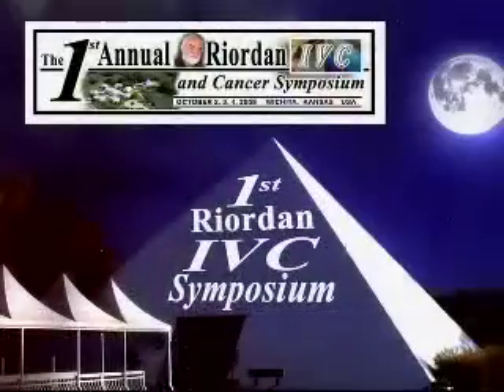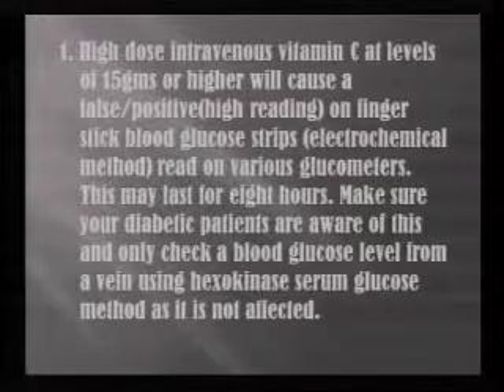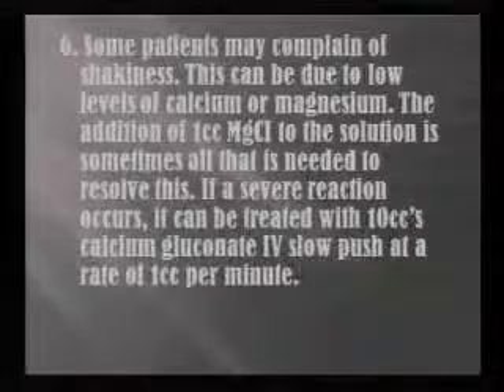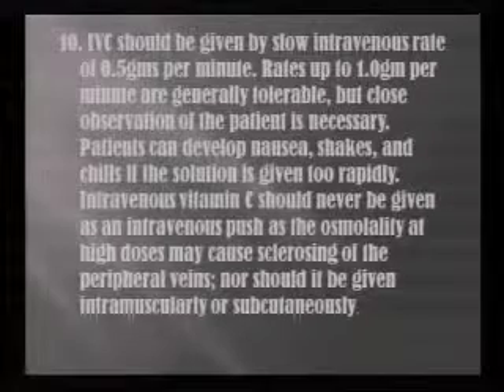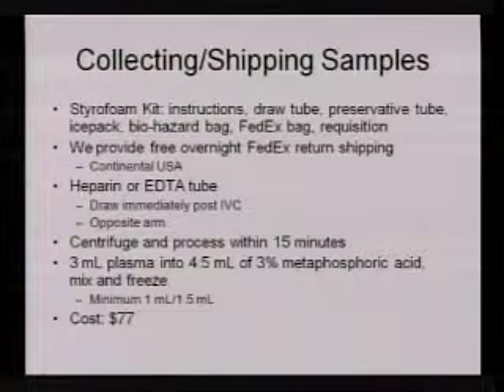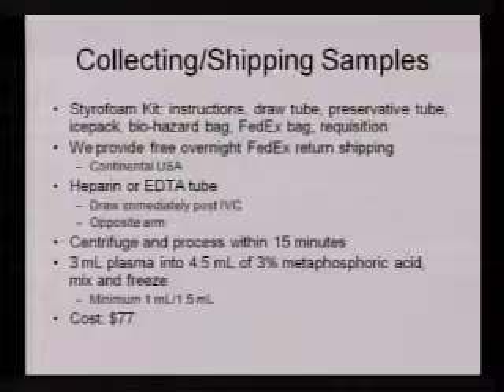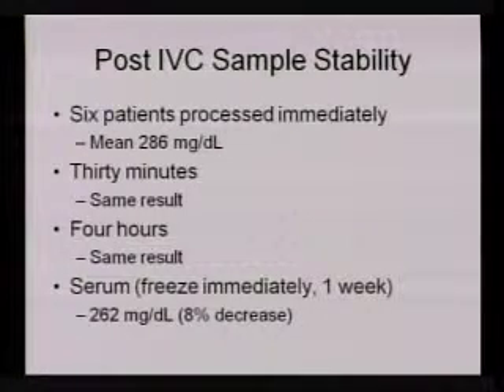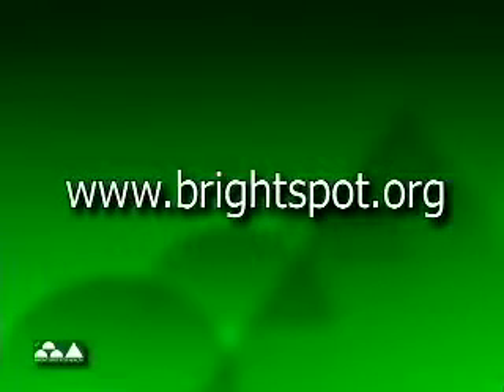IVC Administration and Specimen Prep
Riordan Clinic IVC and Cancer Symposium 2009

Presenters: Marsha McCray, R.N. and Jerry Tiemeyer, B.S., M.T.(ASCP) - Marsha and Jerry present information concerning infusion procedures and rates of administration as well as sample post IVC collection procedures.

The Riordan Clinic is a not-for-profit 501(c)3 organization focused on orthomolecular medicine, health education and health research.  To learn more about the Riordan Clinic or to make a donation, please